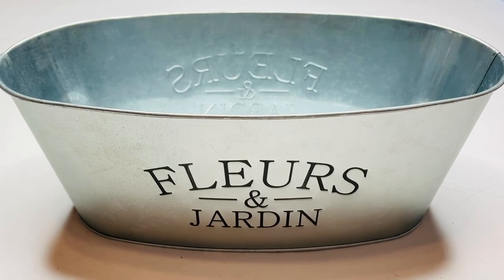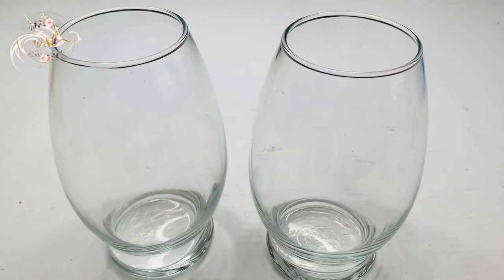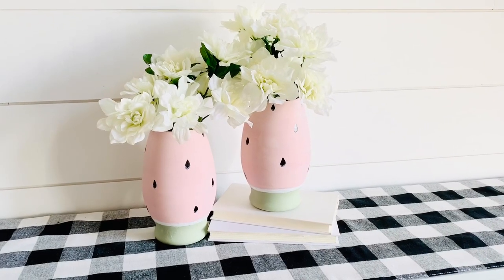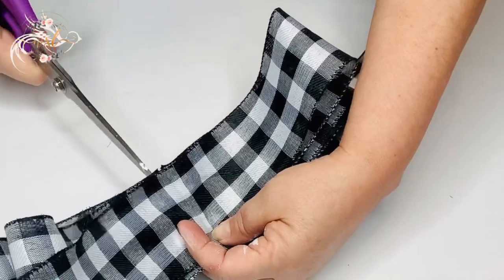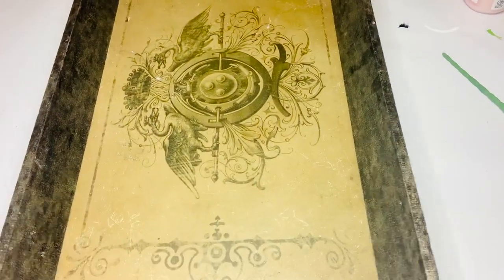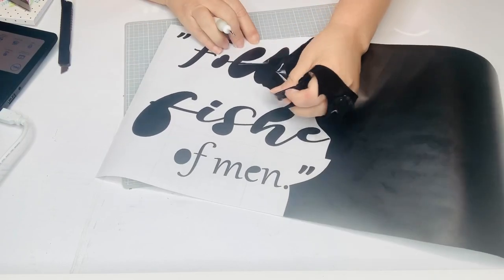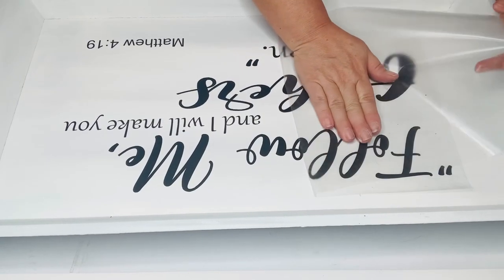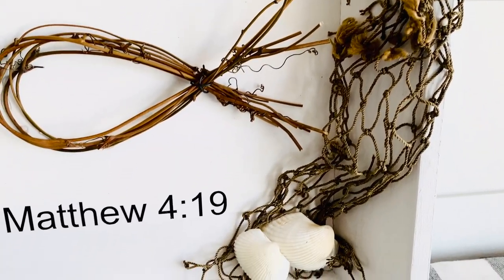4 SUMMER FARMHOUSE DOLLAR TREE + DIYS | BUFFALO CHECK | HOME DECOR | SUMMER COLLAB W/ KAT LUNA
MY NEW AMAZON STORE:

Hello, my amazing crafting family!! I hope you like these 4 Summer Farmhouse DIYs!!! I will be using Dollar Tree items as well as some supplies from Walmart and some of my own stash and a hand-me-down tray from my sister-in-law, Rachel. I think these are great budget friendly DIYS you will love!!
God bless!!

VISIT MY WHITE SPARROW LIVING ETSY SHOP FOR VINYL DECALS TO ADD TO YOUR CRAFTING PROJECTS:

Etsy Linkfor Buffalo Check items

BLACK ADHESIVE VINYL:
Frisco Craft Matte Black Permanent Adhesive Vinyl Roll 12" by 30 FEET-for Signs, Scrapbooking, Cricut, Silhouette Cameo, Craft, Die Cutters
PRAYER WARRIORS AND THOSE WHO NEED PRAYER:
Xoxo
Amazon link for the highly requested FINGER PROTECTOR RUBBER THIMBLES:
GLUE GUN:
Chandler Tool Hot Glue Gun - 60 Watt Full Size Heavy Duty High Temp Industrial Hot Melt Glue Gun Kit with 10 Pcs Glue Sticks & Patented “Stand-Up” Base Stand, for Arts & Crafts, DIY & More (Pink)

FRIEND-MAIL:
✝️✝️✝️✝️✝️✝️✝️✝️✝️✝️✝️✝️✝️✝️✝️✝️✝️✝️✝️FONTS USED:
“Follow Me,”/“Fishers” = BARGAIN DEMO
“and I will make you” / “of men” = GABRIOLA
“Matthew 4:19” = Arial (MS stock font)